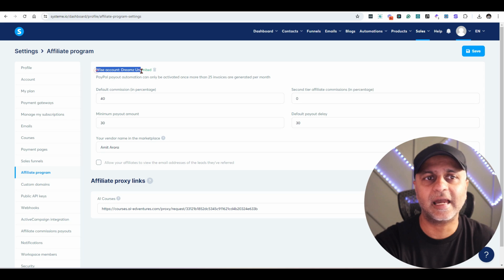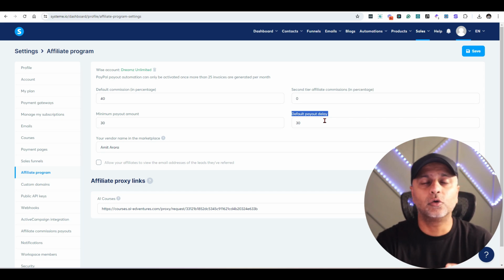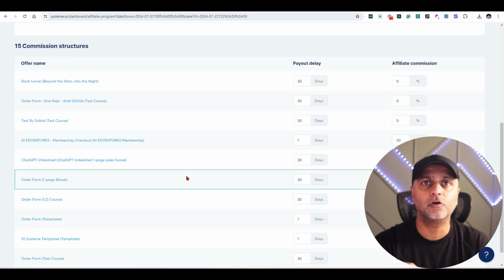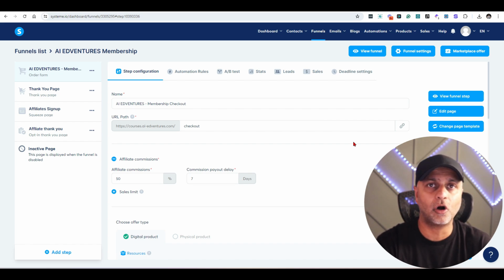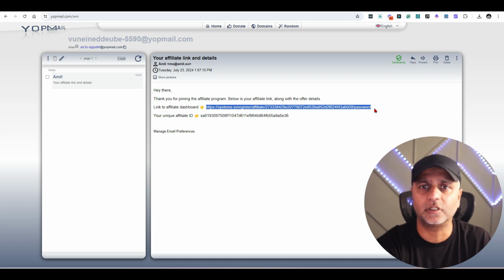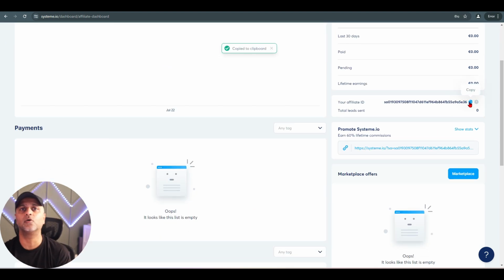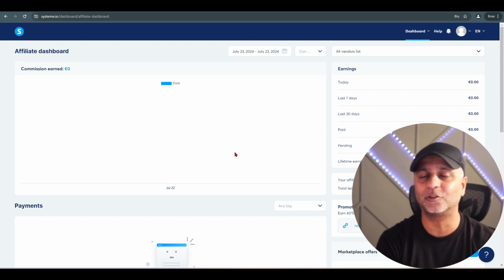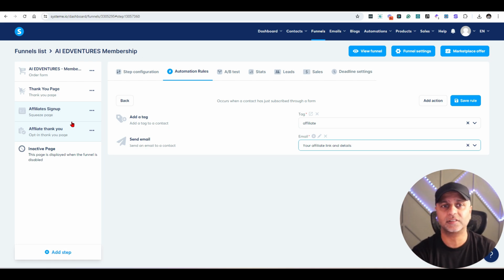Mastering Affiliate Management in Systeme.io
In this video, we'll walk through the complete process of setting up and managing an affiliate program using Systeme.io.

The tutorial covers crucial steps such as connecting payout accounts, defining commission levels, setting payout delays, and customizing settings for individual courses.

I'll also demonstrate how to create sign-up and thank-you pages for affiliates, automate email notifications, and navigate the affiliate dashboard to monitor activities and commissions.

00:00 Introduction and Overview
00:13 Setting Up Your Affiliate Program
01:29 Customizing Affiliate Settings
03:05 Managing Affiliate Commissions
06:08 Affiliate Dashboard Walkthrough
08:25 Automating Affiliate Signups
11:14 Conclusion and Final Tips